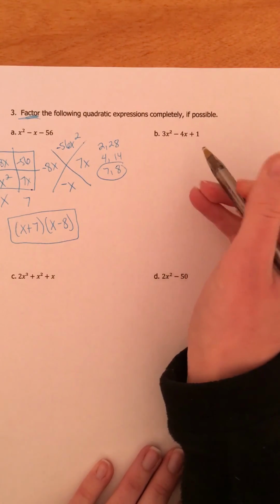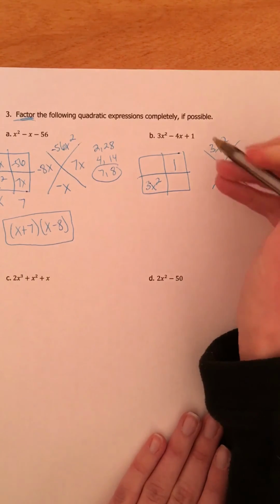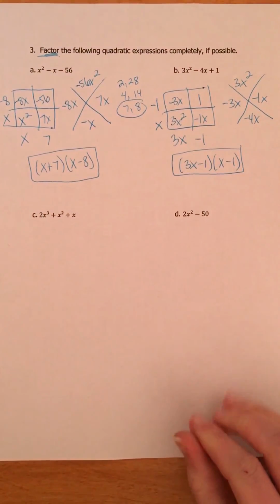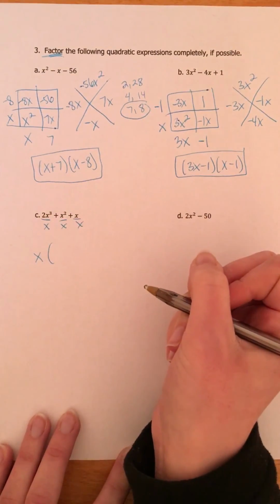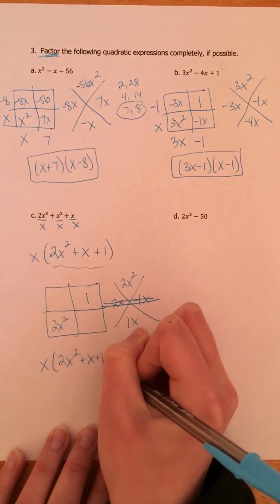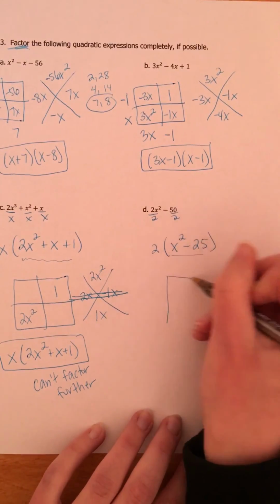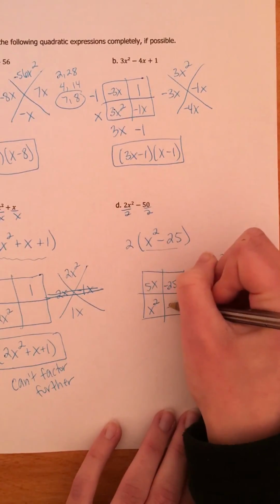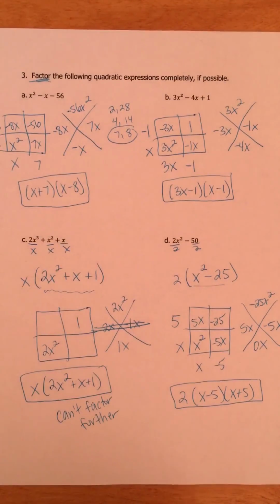Ch 10 closure #3